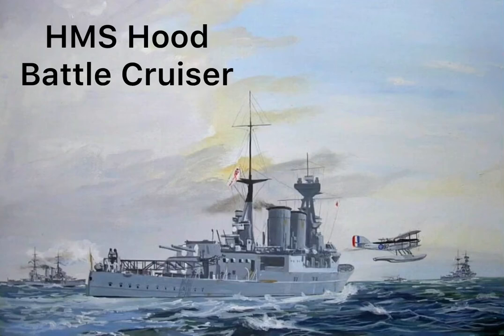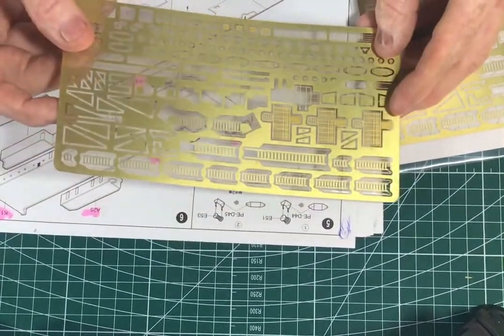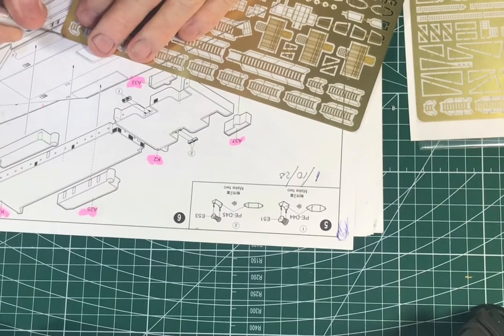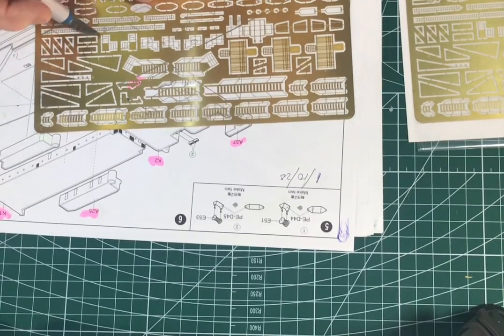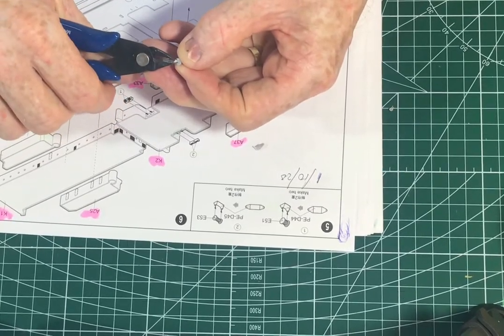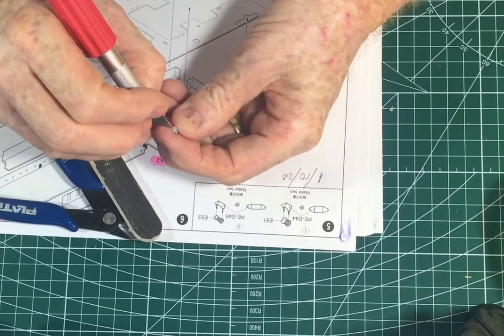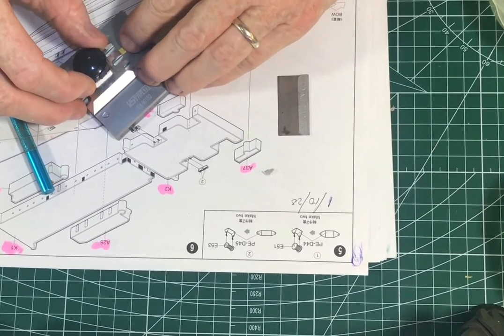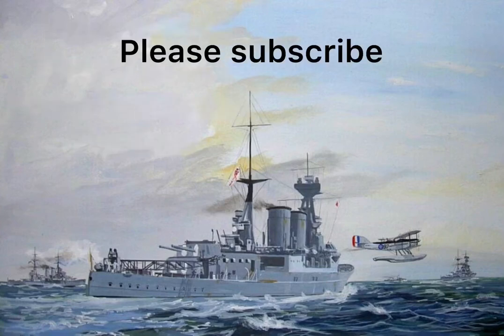Building HMS Hood Part 15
Building model of HMS Hood, Trumpter Kit 1/200 scale part 15

This a new FB link for 1/200 plastic kits.

Art work by Jim Rae

Amazon store
Wish list